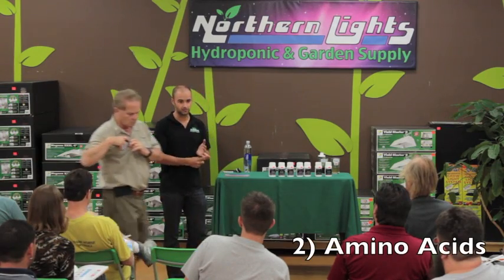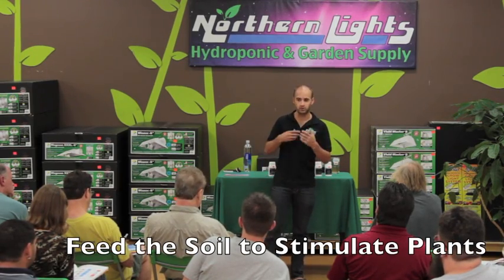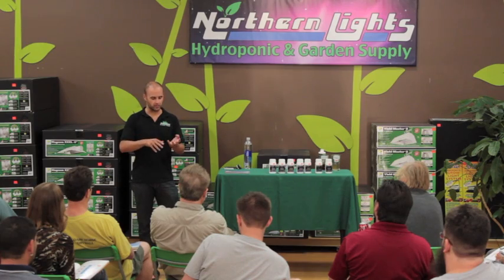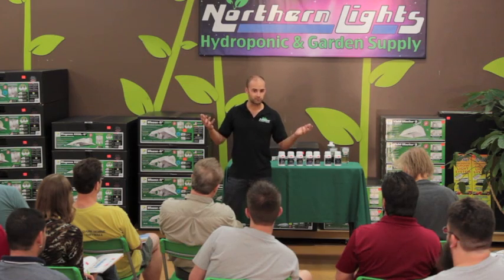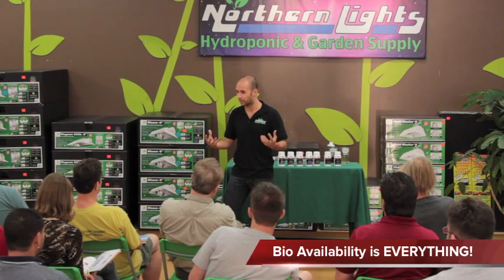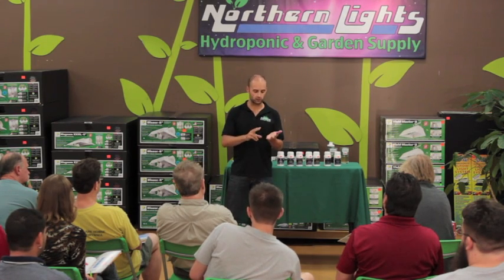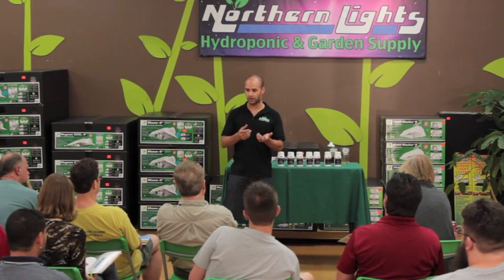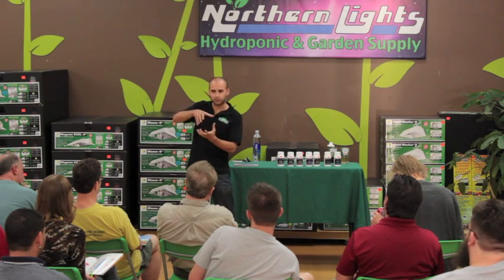Aptus Nutrients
Learn growing methods with Aptus Nutrient Fasilitor silicic acid at northern lights hydroponic garden madison heights MI 48071